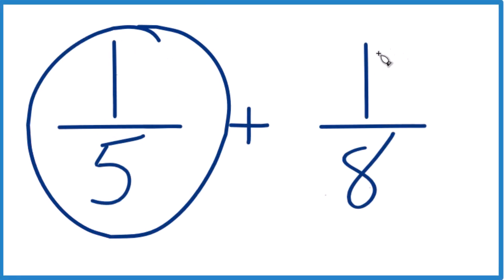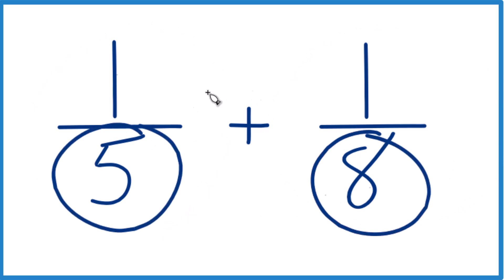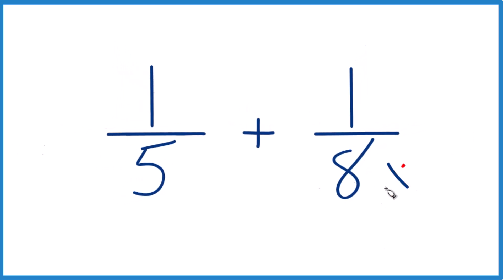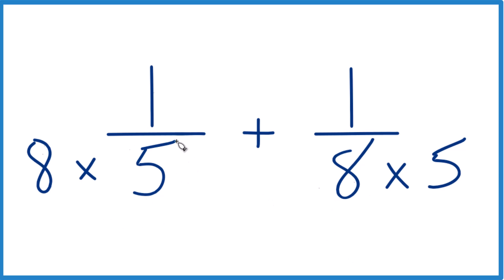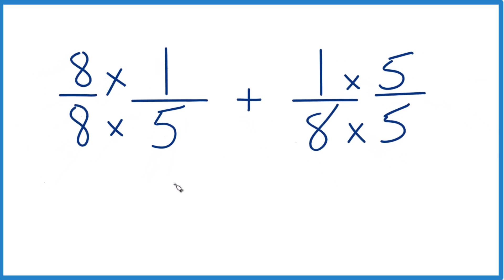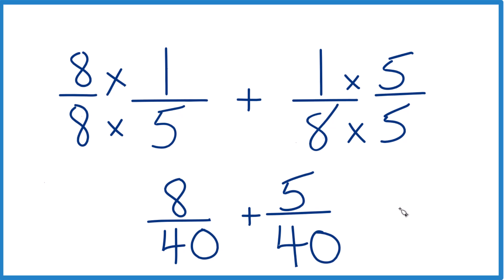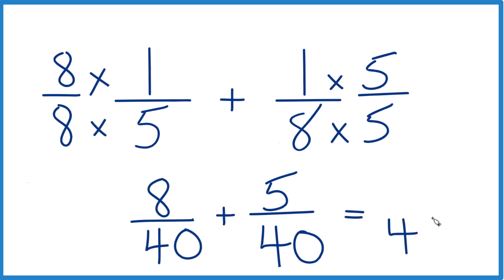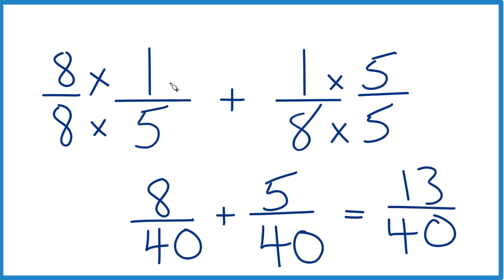How to Add 1/5 + 1/8 (1/5 Plus 1/8)